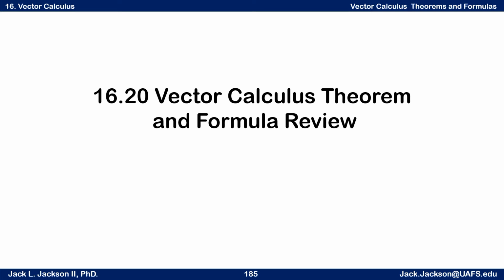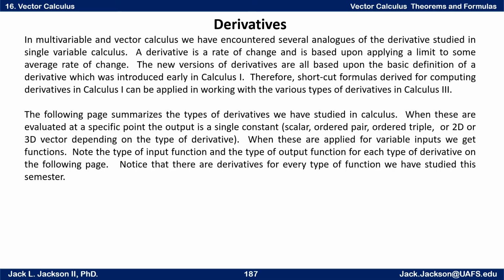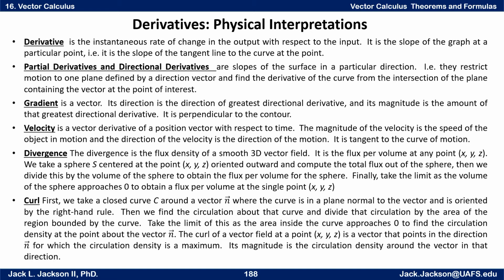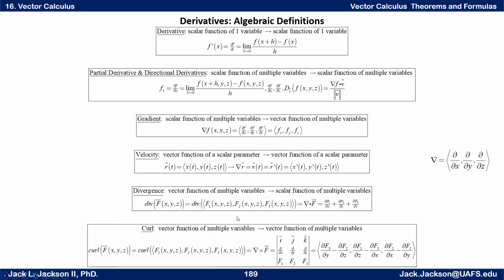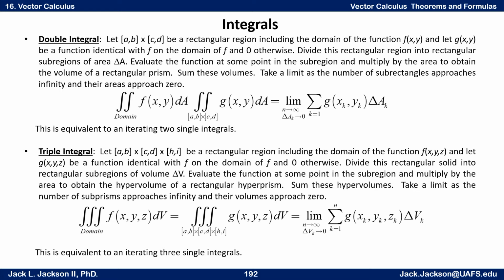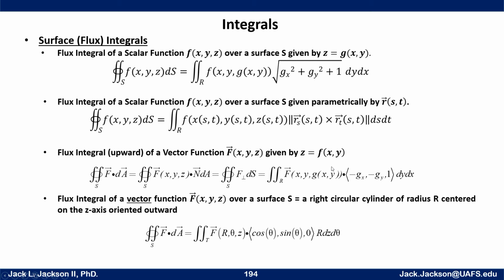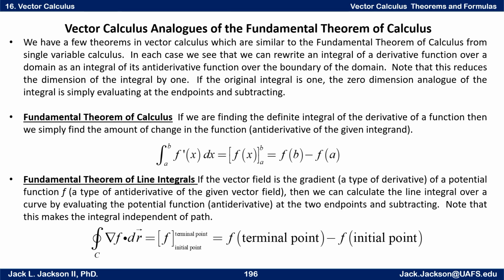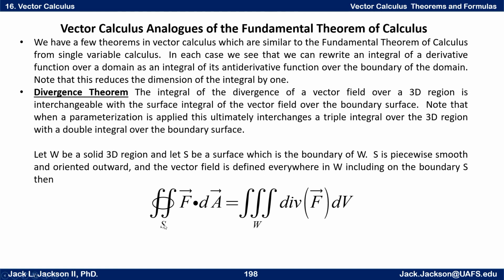Calculus 16.20 Overview and Review of Formulas and Theorems from Calculus III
We give an overview and review of many concepts from Calculus III.